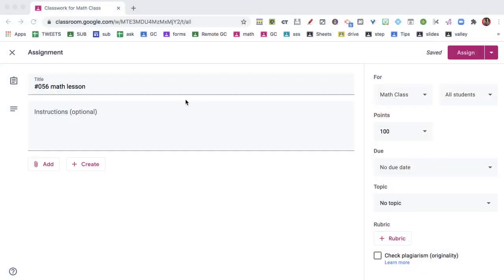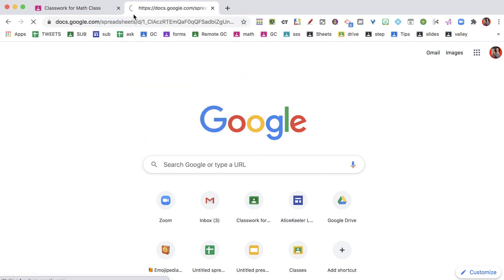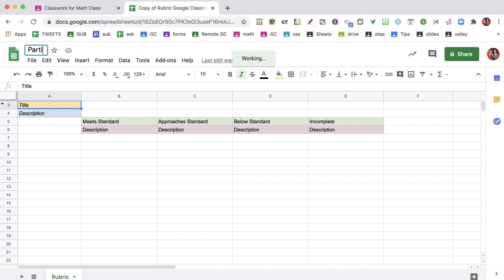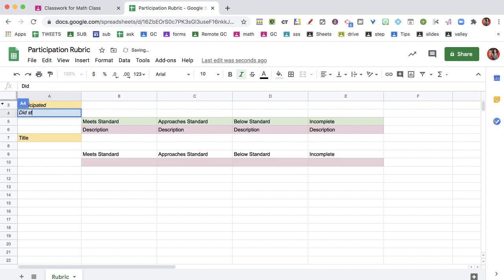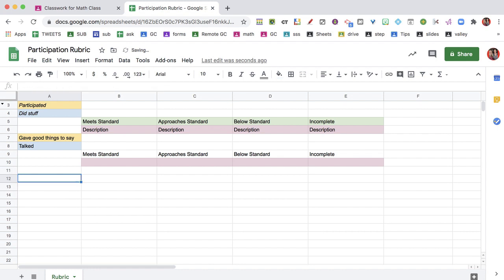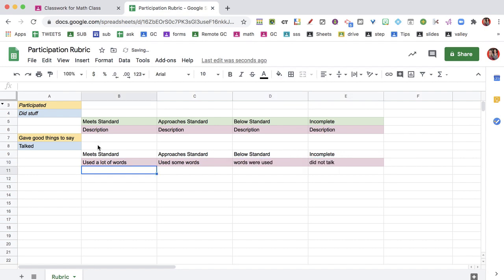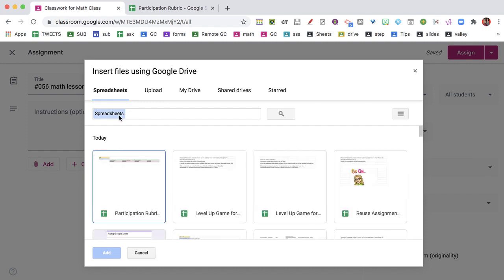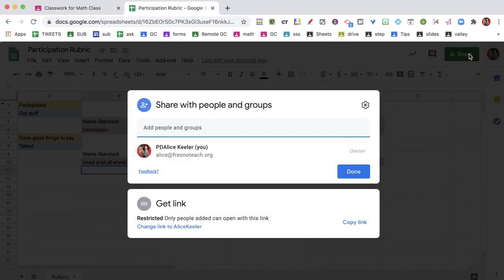Adding a Rubric to Google Classroom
Use to create a spreadsheet template to quickly create your rubric for Google Classroom.